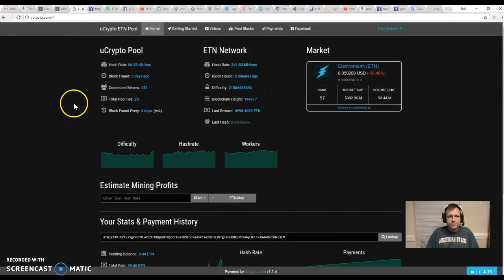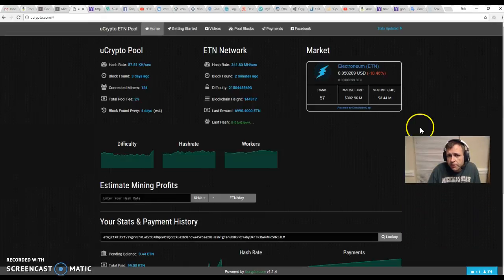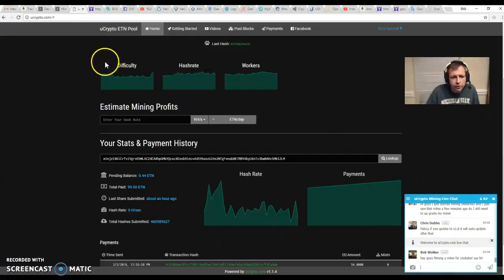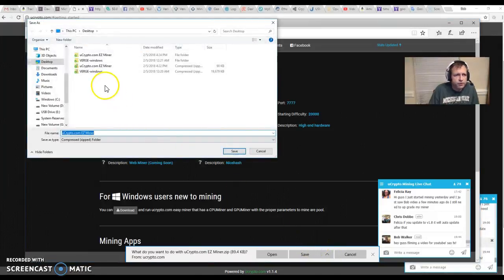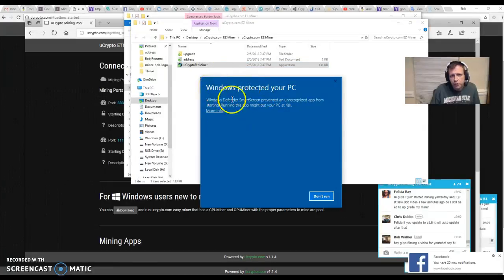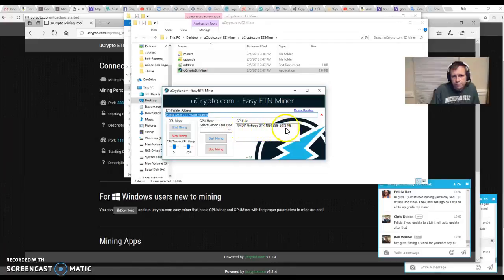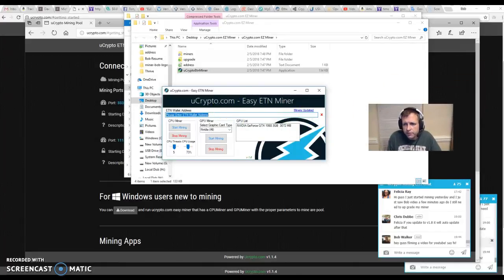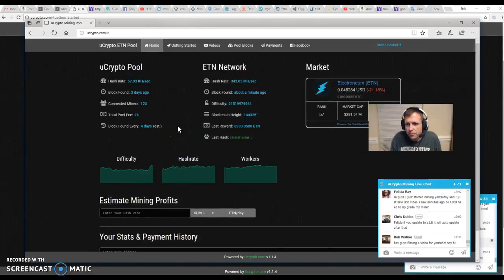uCrypto Mining Update!! Electroneum Block Repaired!